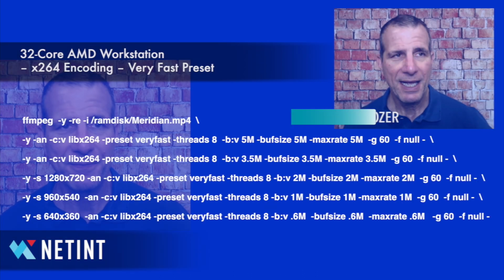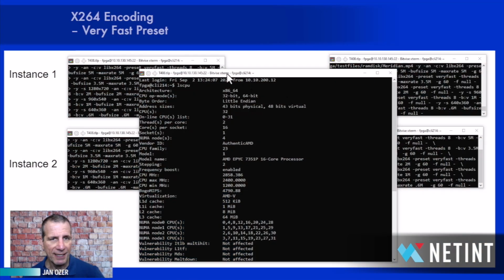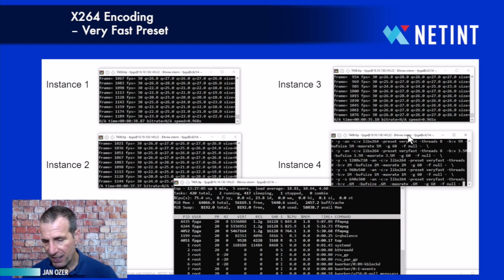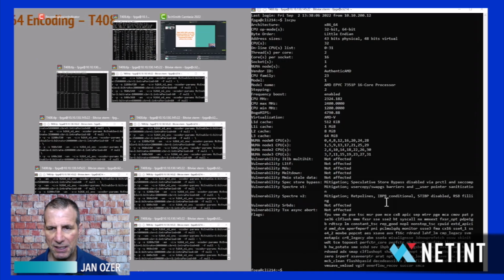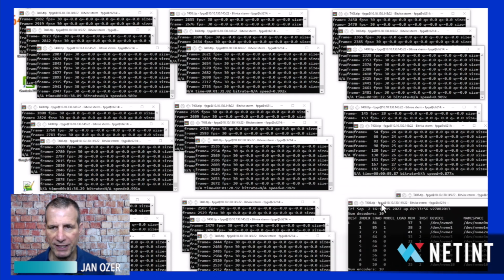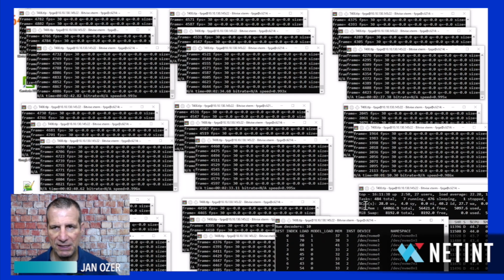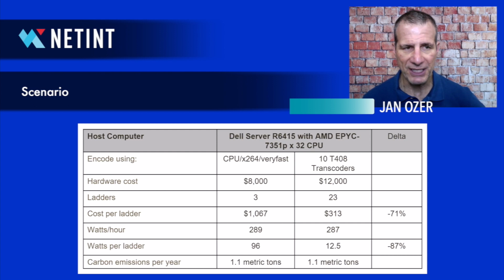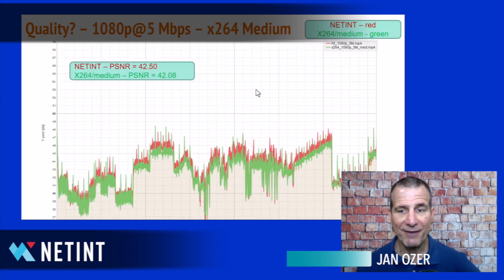NETINT technologies - How to Slash CAPEX, OPEX, and Carbon Emissions Using T408 Video Transcoder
Real-time streaming experiences like live events, interactive video, cloud gaming, video communications, and virtual worlds are seeing massive consumer adoption. Meeting this demand with CPU-based codecs like x264 is expensive and inefficient, unnecessarily boosting CAPEX, OPEX, and carbon emissions.

📈 The trend for large platforms like YouTube is to build custom Application Specific Integrated Circuits, or ASICs, like Google’s Argos Video Coding Unit (VCU), which according to one report, has replaced over 10 million Intel CPUs in YouTube alone.

🧩 While most companies can’t build their own ASIC, NETINT’s Codensity ASIC-powered T408 video transcoder can deliver the same benefits for producers that encode, transcode and process massive quantities of live or interactive streams.

📖 This How-To Guide compares the output quality, CAPEX, OPEX, and carbon emissions for three production scenarios, as follows:
1. Encoding with FFmpeg using x264 on a 32-core AWS instance.
2. Encoding with FFmpeg using x264 on a 32-core server.
3. Encoding with ten NETINT T408 video transcoders on the same 32-core server.